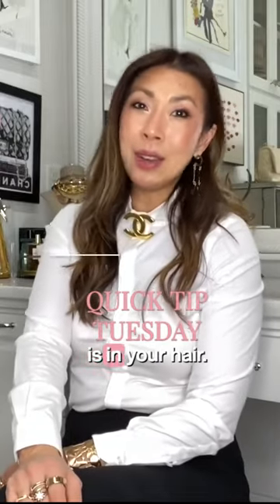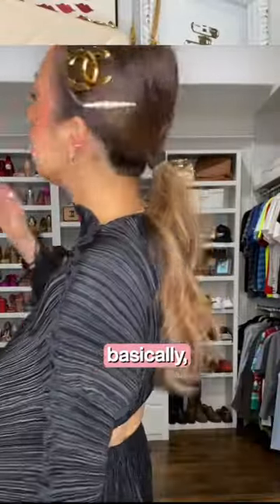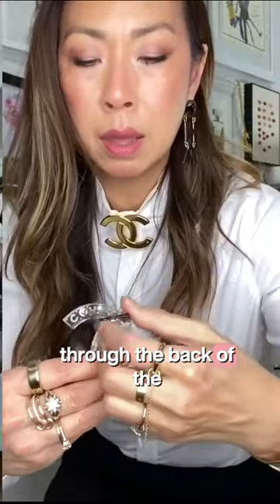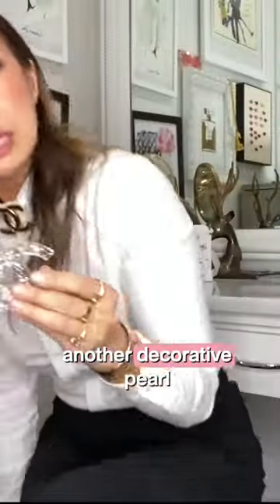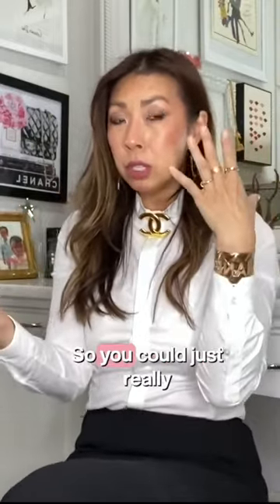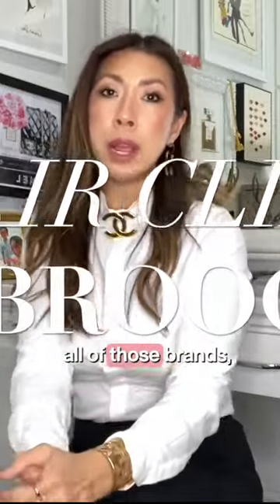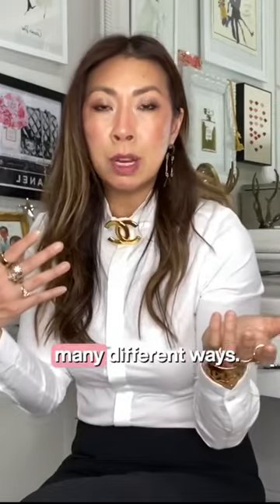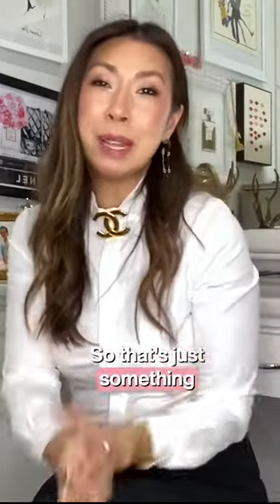Part 2 of QuickTipTuesday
Part 2 of QuickTipTuesday & it's all about bringing Chanel to your hair! ✨👱‍♀️ I'm transforming my Chanel brooch into a stunning hair accessory. 👇🏻

The trick? Slipping a bobby pin through the back for an easy, chic hold. 🎀📌

I've also added a pearl clip for an extra touch of glam. It's amazing how a classic brooch can become a hair statement! Don’t you love that your jewelry box holds the secret to unique hairdos? 💁‍♀️💎

Fun fact: I've been saying 'brooch' wrong this whole time! 😂

Head over to my YouTube channel @styleofsam to see the full tutorial 👉🏻 search “Chanel brooch”). Let's get creative with our accessories!

How do you like to accessorize your hair? Share your ideas or favorite looks below!👇🏻

Look Feel Do Good 😘💋 Rxoxo, Sam